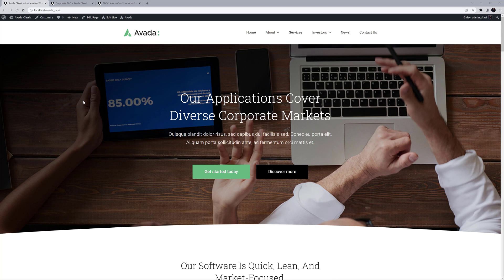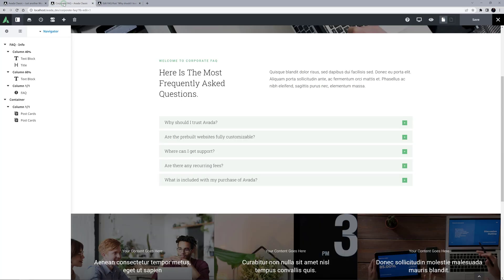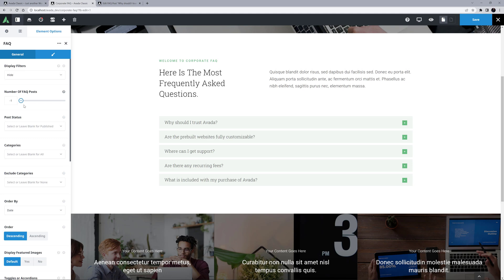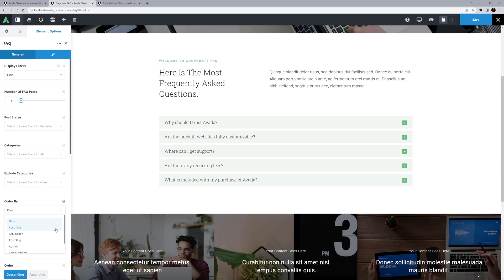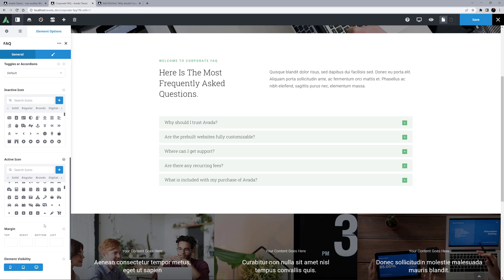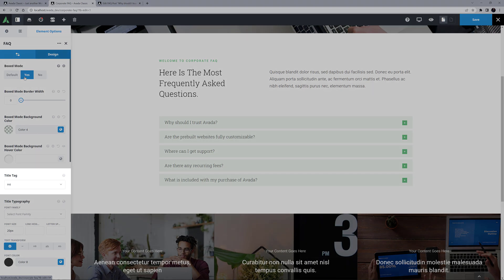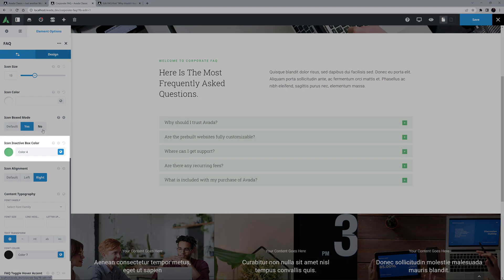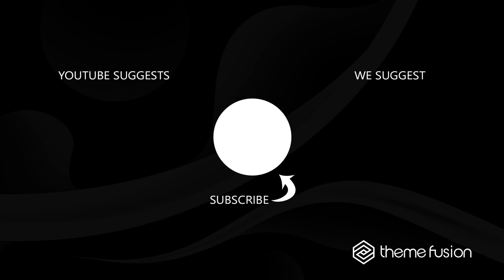How to Use the Avada FAQ Element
This video tutorial delves into the versatility of the Avada FAQ Element on your website. The FAQ Element, in tandem with the FAQ custom post type (CPT), offers a world of creative possibilities, allowing users to create and display FAQ posts anywhere on their website in pages and posts. We showcase the myriad customization options available, such as displaying filters, limiting the number of FAQ posts, selecting post statuses, and organizing categories.

Additionally, we cover design options like boxed mode, typography settings, icon customization, and margin adjustments, inspiring you to create a unique and engaging FAQ section on your website.